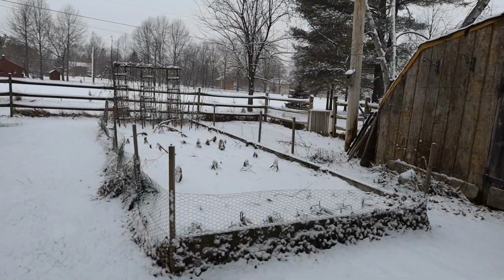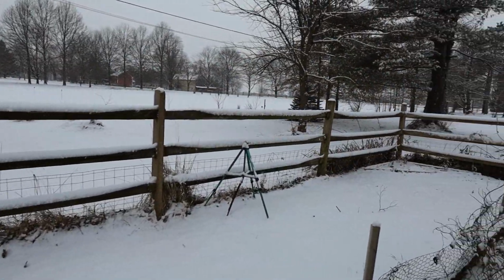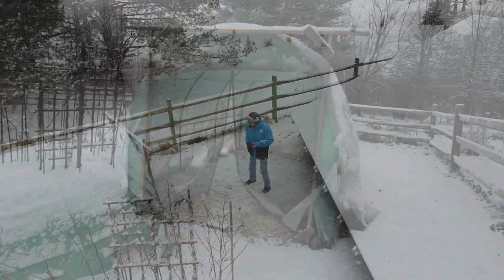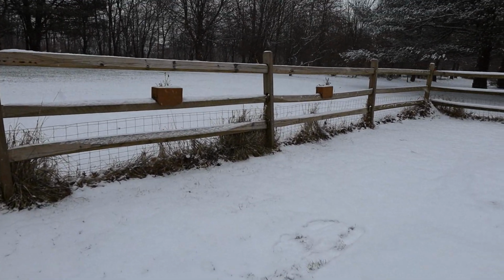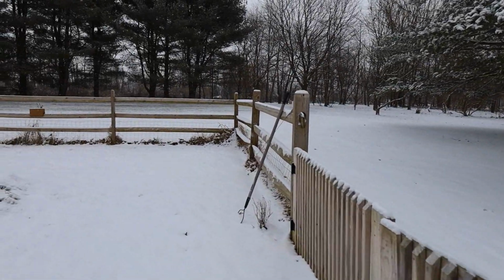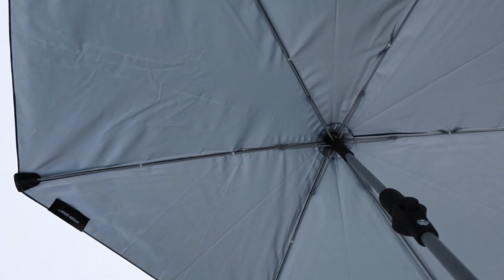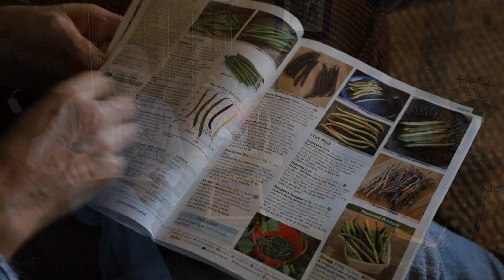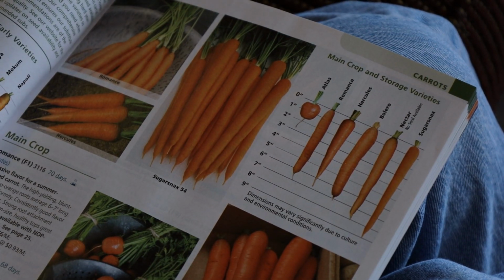Marvin's Garden 2021 - January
The January Edition of Marvin's Garden 2021 - The ongoing saga of Vegetable Gardening in New Jersey.